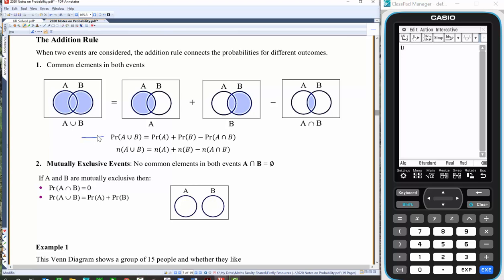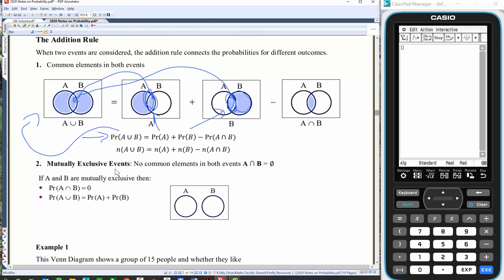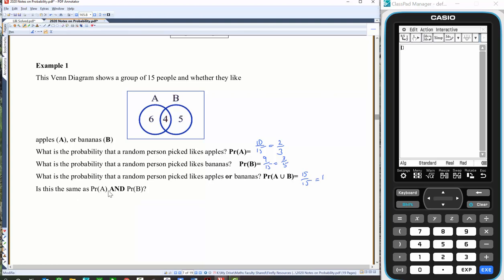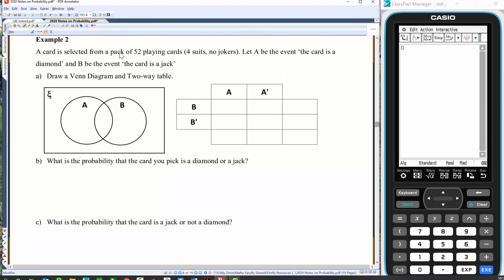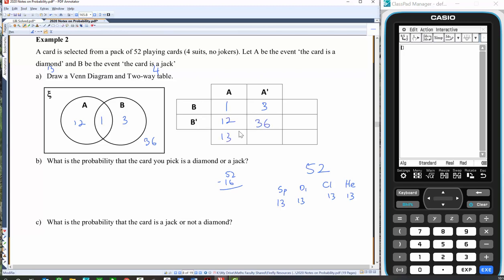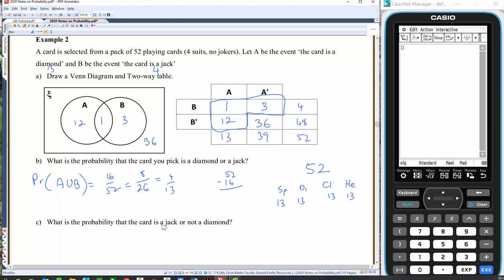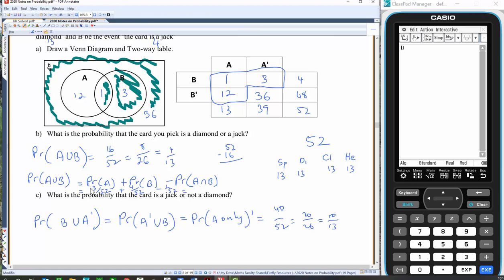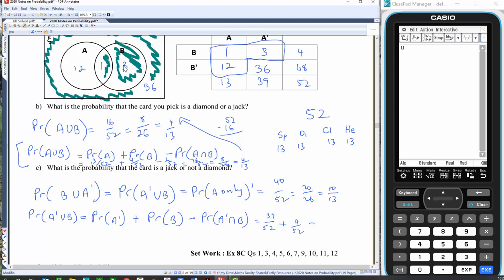The Addition Rule